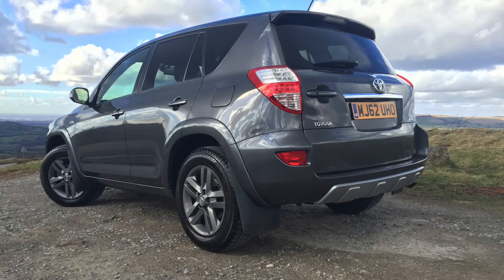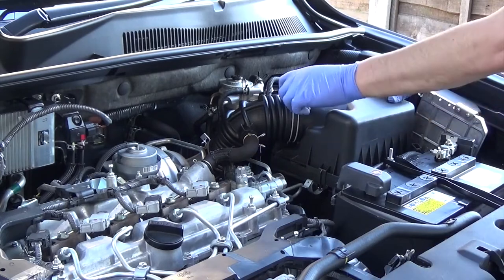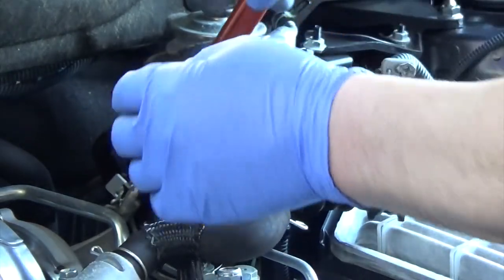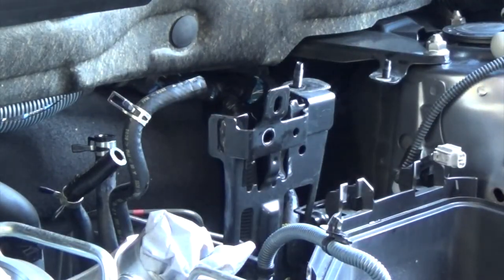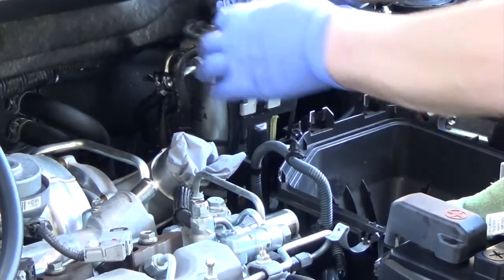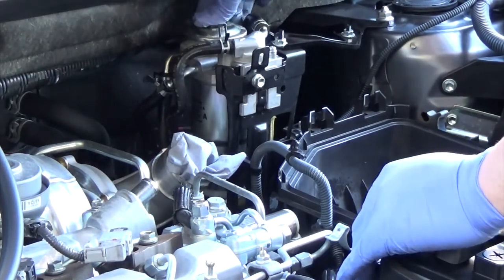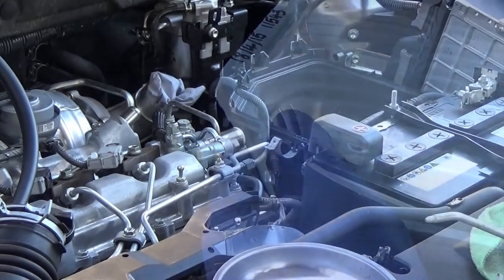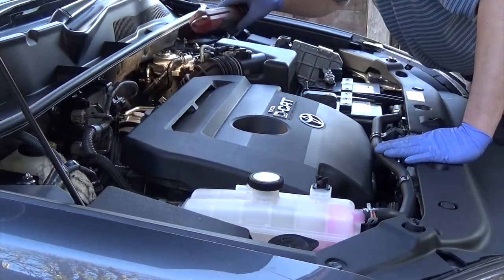CHANGE DIESEL FUEL FILTER 2012 RAV4 D4D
Change Diesel Fuel Filter on RAV4.3. & 4.4

This movie details changing the filter on the above vehicle.  The reference to the bad left arm was a private joke between some other club members.